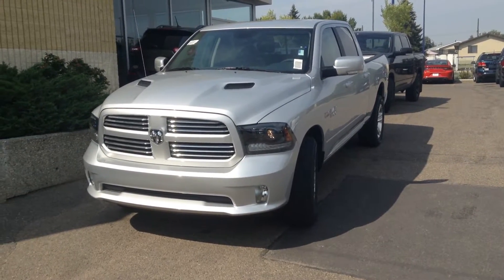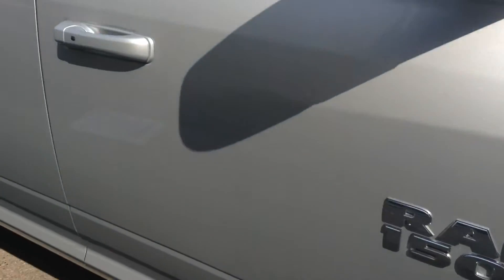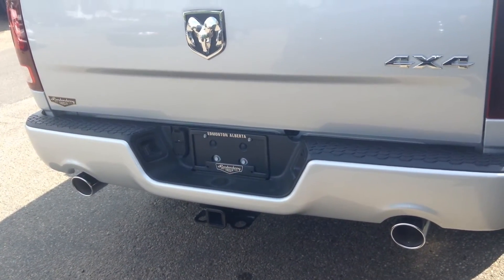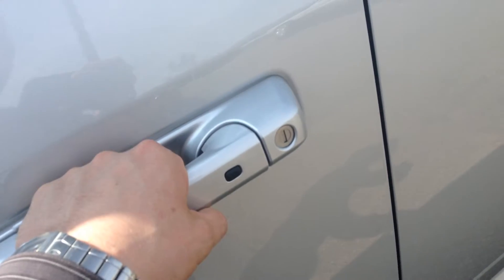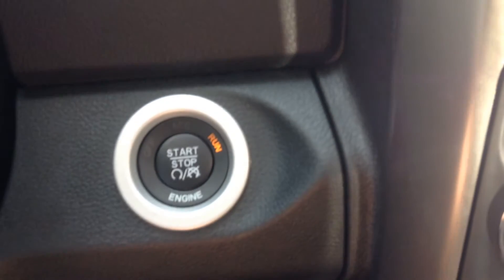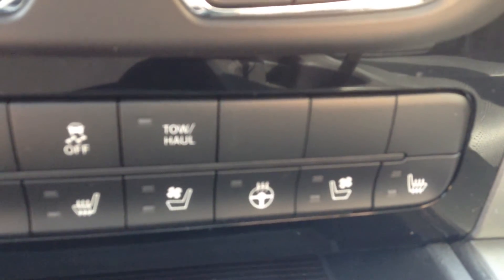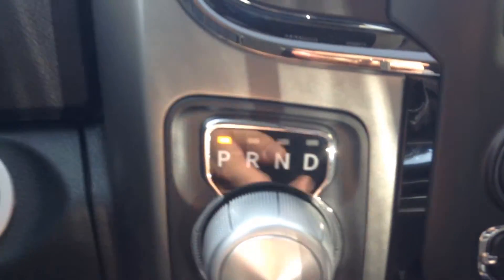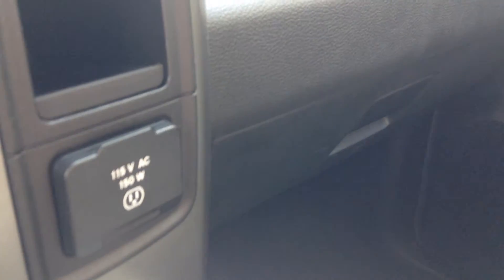2015 Ram 1500 ll Edmonton Dodge Dealer